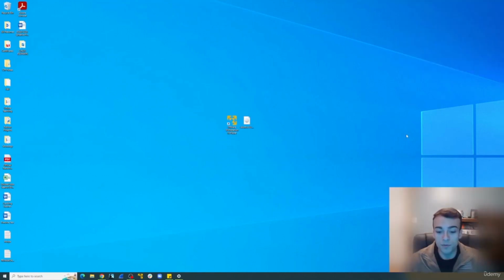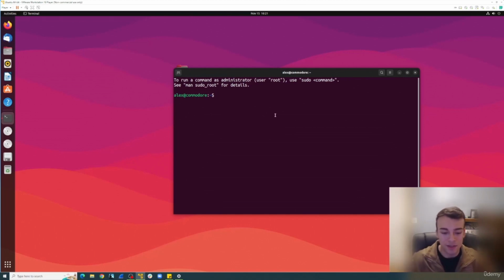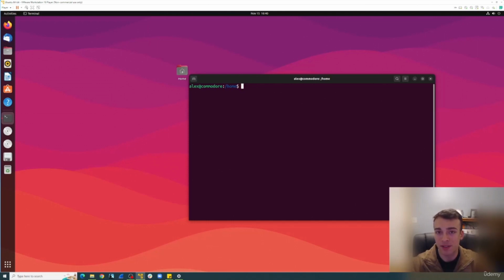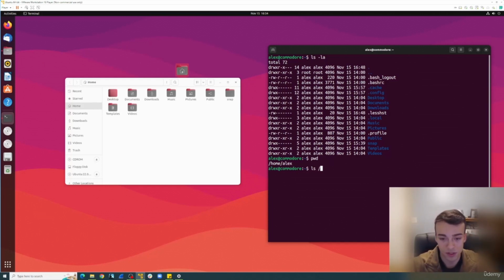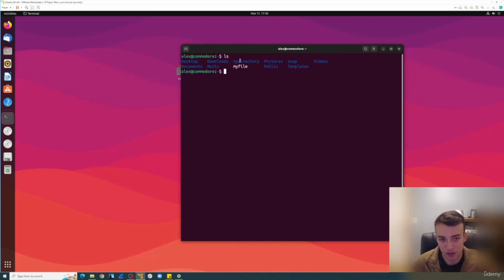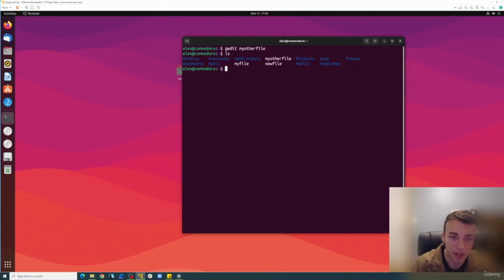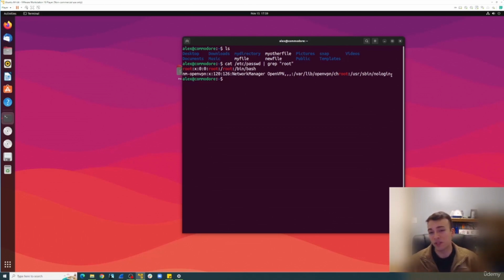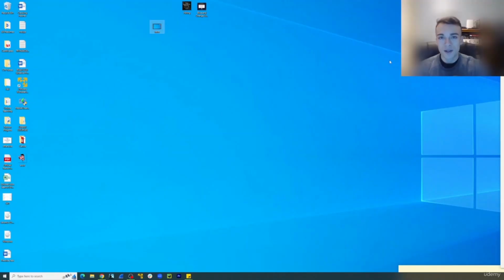Learn Linux Command Line in 1 Hour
In this Linux command line course, you'll learn how to access and perform simple tasks in the command line, preparing you to pivot to more advanced usage of the Linux operating system later. Begin learning the Linux Command Line to start in IT or Cybersecurity!
Linux Command Line for Beginners Course | All-in-One Tutorial Series
Linux Command Line for Beginners | Bash Terminal | Linux Terminal

Are you looking to begin a career in Information Technology, Cyber Security, or Systems Administration? If so, learning Linux is an essential step.

Linux is one of the most highly sought out skills by employers and there is an immediate need for people who have these skills in these career fields. In fact, the majority of all infrastructure running the world runs on Linux/Unix systems.

By gaining exposure and experience with the Ubuntu Linux command line, you'll be giving yourself a competitive advantage in the job market.

In our basic Linux command line course, you'll learn how to access and perform simple tasks in the command line, preparing you to pivot to more advanced usage of the Linux operating system later and demonstrating to potential employers that you are engaged in learning new things.

Not only will this course give you valuable hands-on experience with Linux, it will also help you prepare for industry-recognized certifications such as CompTIA Linux+, LPI Linux Essentials, and RedHat Certifications.

There is no better way to complement your academic studies with real-world experience and practice.

By learning Linux, you'll also be setting the foundations for acquiring other skills, such as setting up ideal developer environments or pivoting into learning how to become an ethical hacker or cybersecurity analyst.

And by gaining experience with this operating system, you'll be able to elevate your professional value and set yourself apart from other candidates who may lack a defined experience with Linux.

Don't miss out on this opportunity to gain valuable skills and experience that can help you succeed in a rewarding career in Information Technology, Cyber Security, or Systems Administration.

        You will learn the basics of the Linux Command Line
        You will learn Virtualization to create a Linux lab environment.
        You will get to know the Ubuntu Linux Operating System.
        You will be better prepared for Industry Recognized Certifications such as CompTIA, LPI, and Redhat.

        No experience with Linux required, just an interest in learning the basics.

Who this course is for:

        Anyone who wants to enter IT or Cybersecurity.
        Anyone who wants to become a user of the Linux operating system.
        Anyone who wants to earn Linux industry recognized certifications.
        Anyone who wants hands on training in a lab environment to add to their experiences.
        Anyone who is looking to add new skills to their resume.